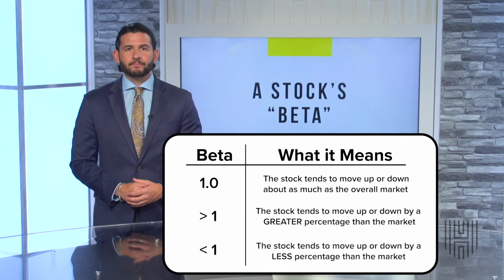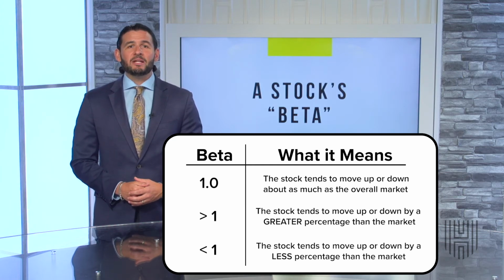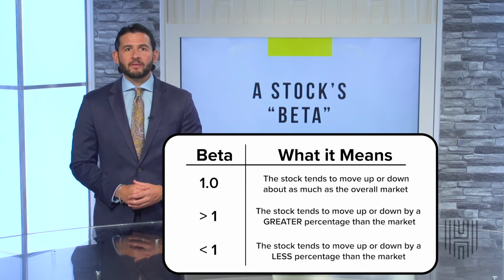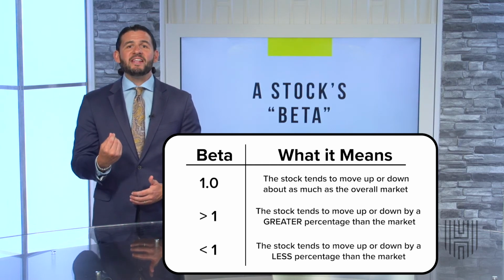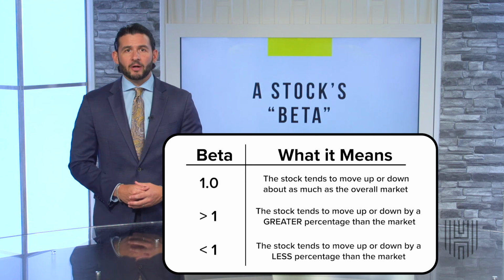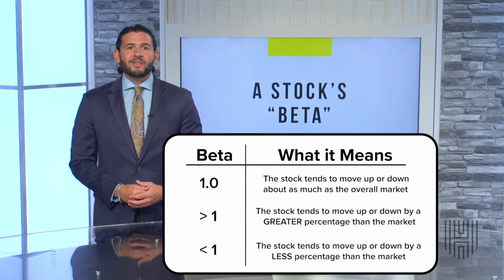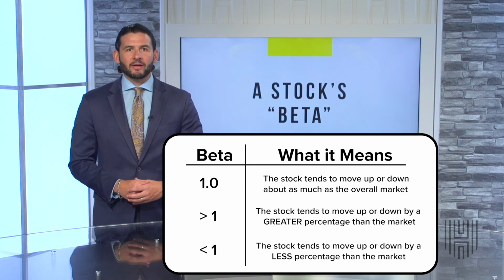What is a “Beta” in Stocks? | Vlog #96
Have you ever heard the term “beta” in the stock market? Discover what it means from Nick Leone, an investment advisor representative with Hoffman Financial Group.

This information is designed to provide general information on the subjects covered; it is not, however, intended to provide specific legal or tax advice and cannot be used to avoid tax penalties or to promote, market, or recommend any tax plan or arrangement. You are encouraged to consult your tax advisor or attorney.

Annuity guarantees rely on the financial strength and claims-paying ability of the issuing insurer. Any references to protection benefits or lifetime income generally refer to fixed insurance products. They do not refer in any way to securities or investment advisory products or services. Fixed insurance and annuity product guarantees are subject to the claims‐paying ability of the issuing company and are not offered by Retirement Wealth Advisors, Inc.